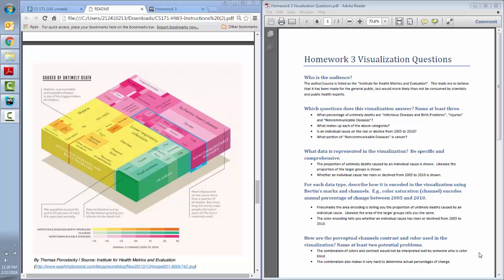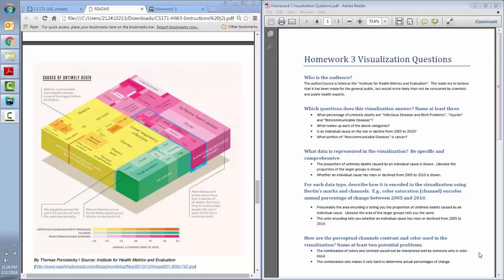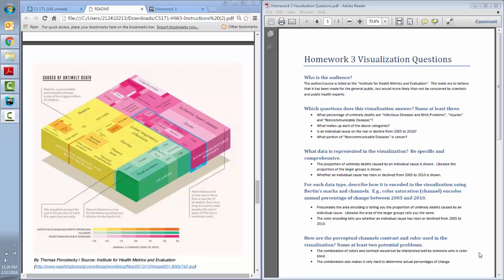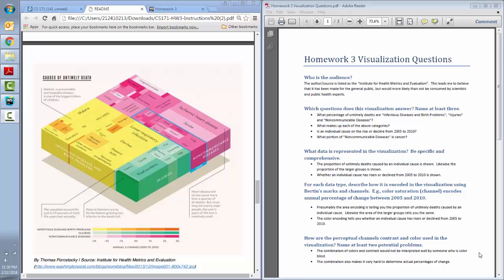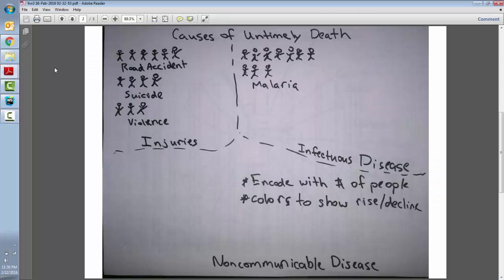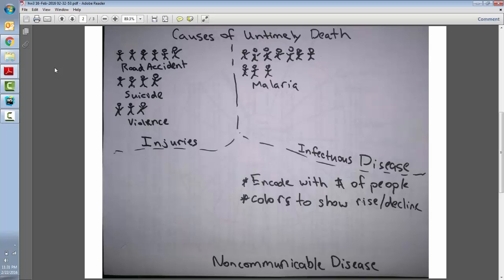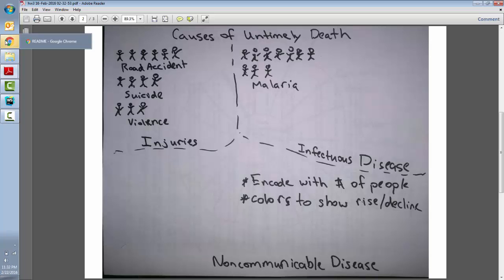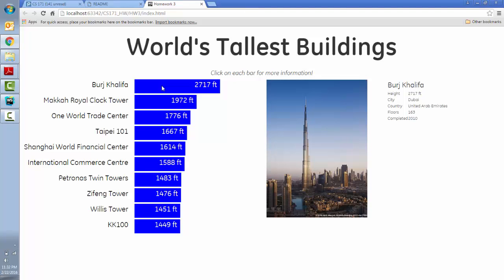CS171 Studio 3 - Andrew Morrissey